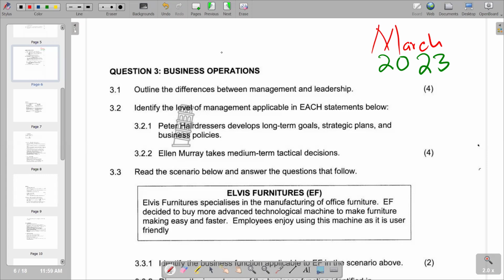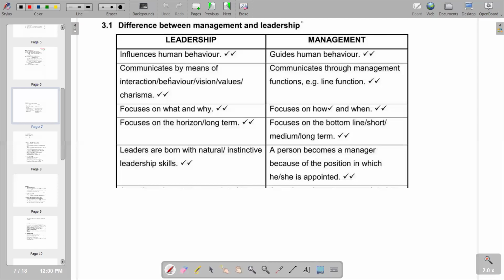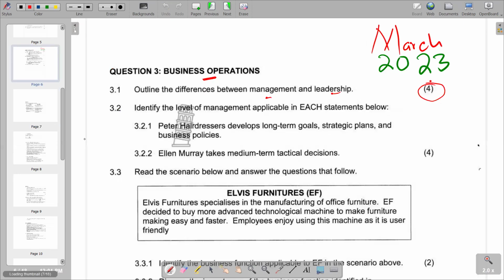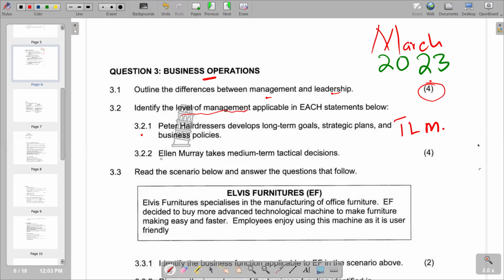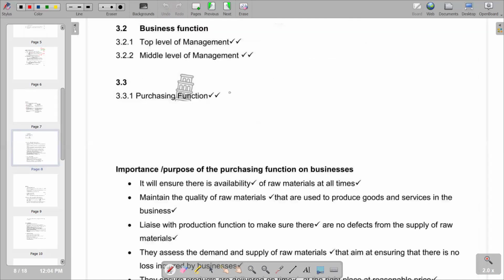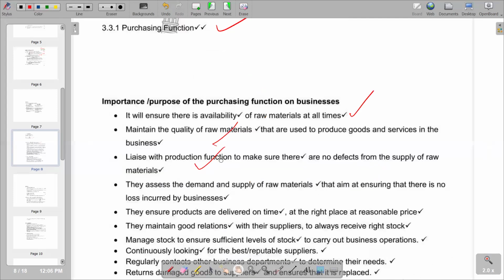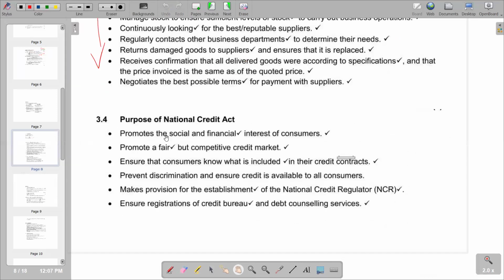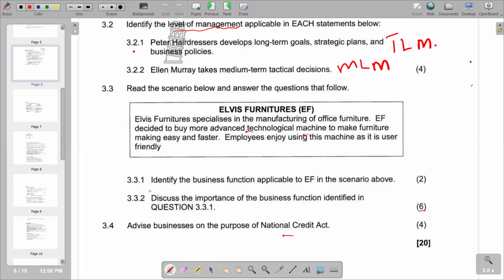GRADE 10 BUSINESS STUDIES TERM 1 BUSINESS FUNCTIONS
BUSINESS OPERATIONS